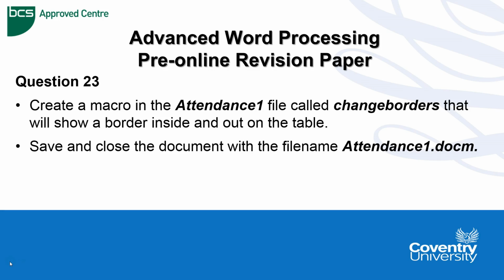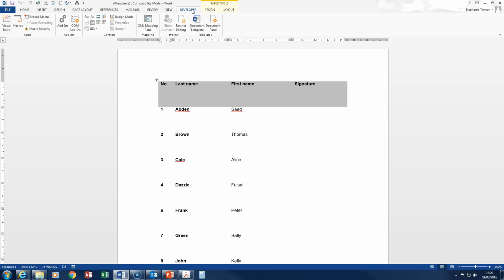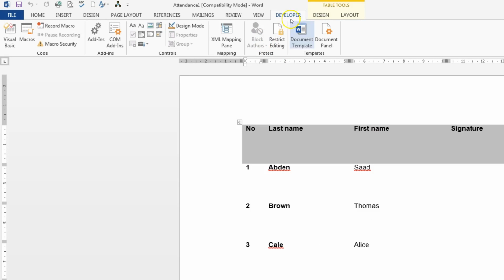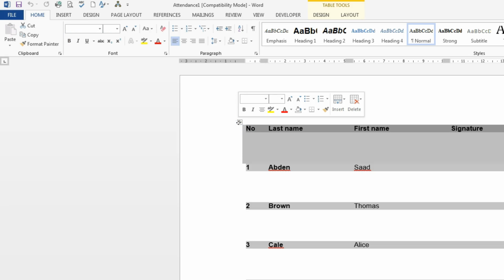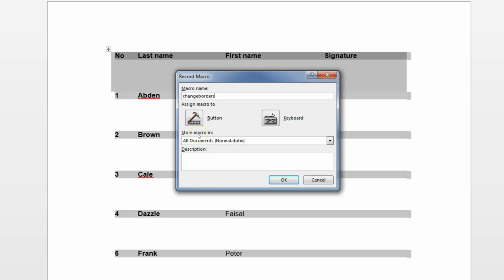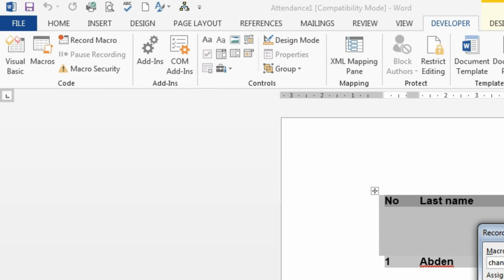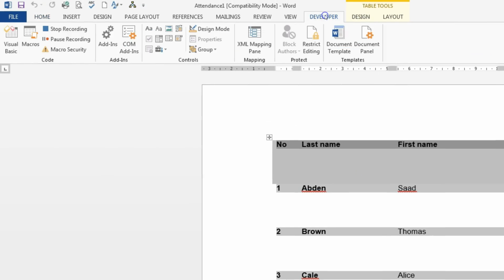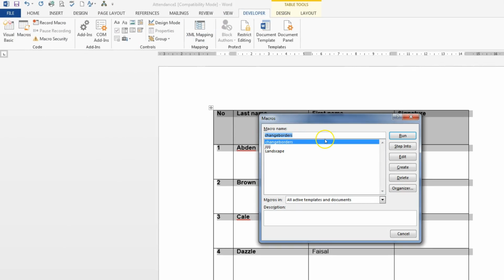ECDL Coventry University: Advanced Word Pre-online Revision Paper Question 23 - Macro